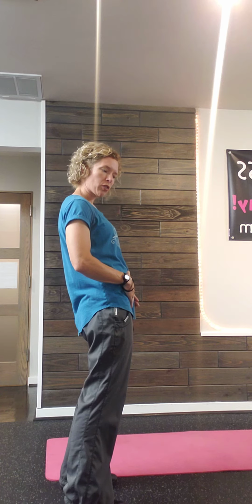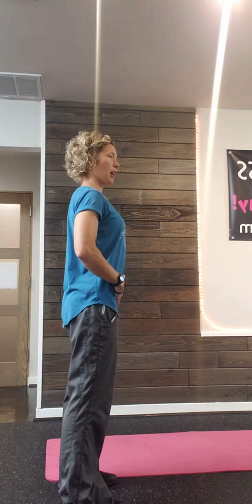Stand Smarter with GO-180 Fitness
Self assess your posture...and make it better!
GO-180.com